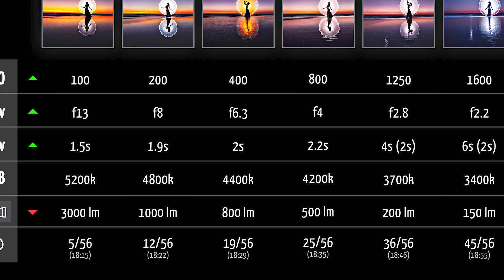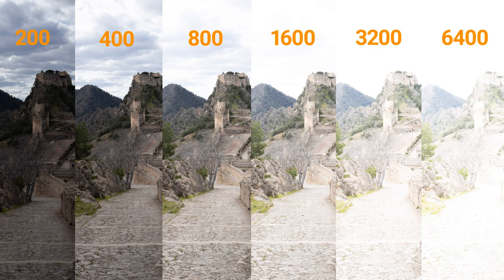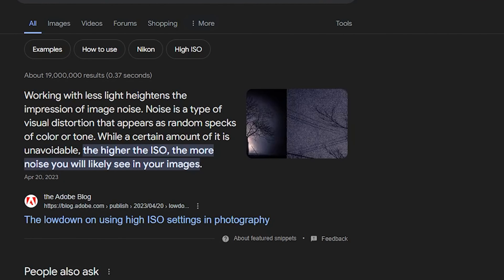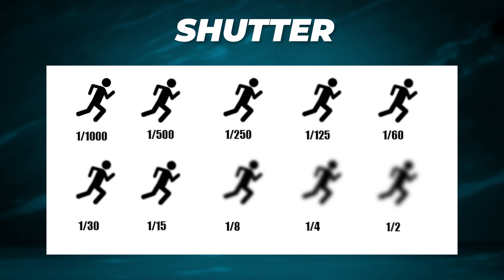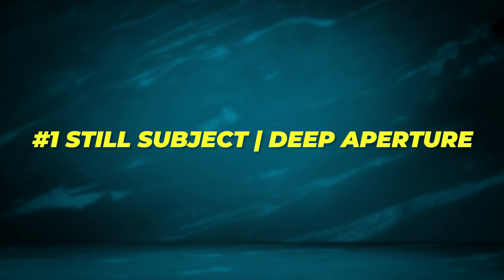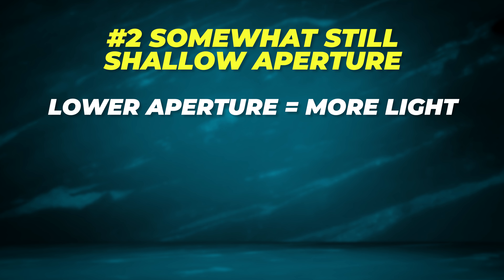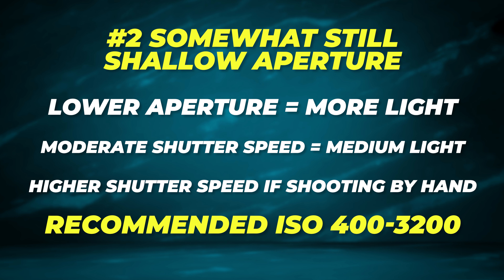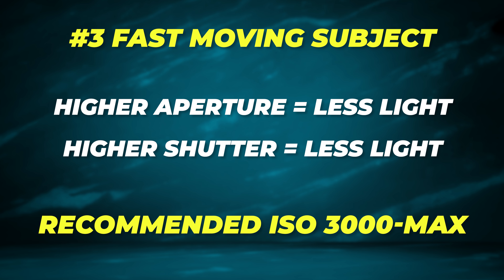How to get better at Photography by using your ISO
Tiger Melon Photography presents "How to get better at photography." This series is meant to give you specific tips and tricks that are guaranteed to make you better photographers!

In this video we will teach you how to best use your ISO settings in your camera to achieve the best light possible in your photos!

Are your photos often under exposed and dark or do they have a lot of noise, leaving you frustrated with the final result? 📸 Don't worry, we've got you covered! In this tutorial, we delve into the art of using the ISO in your camera to light your photos to perfection. How to get better PhotographyTips CompositionMastery LevelUpYourPhotos 📷